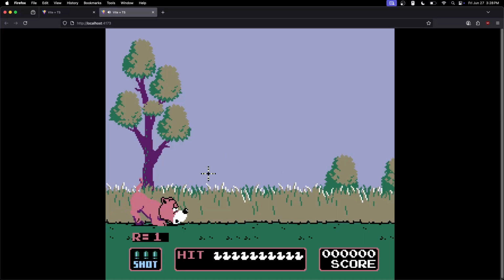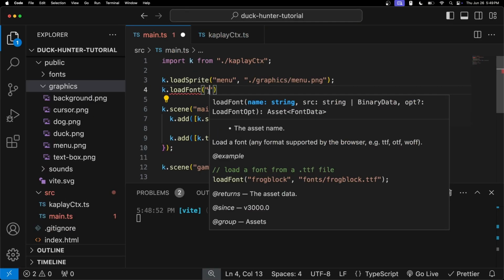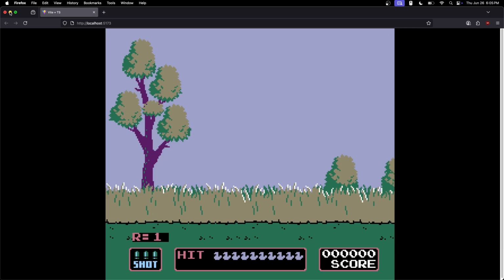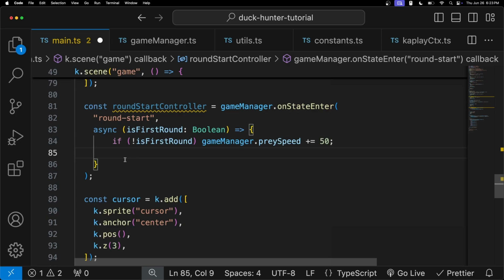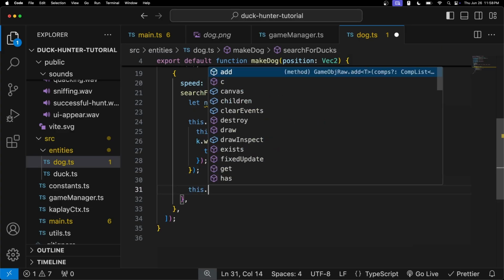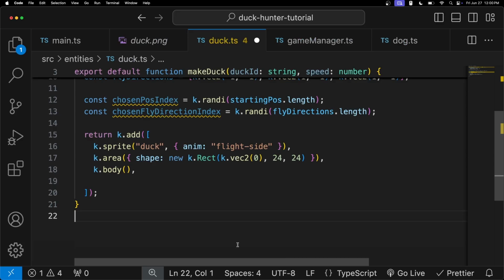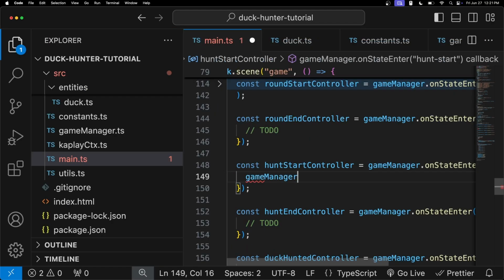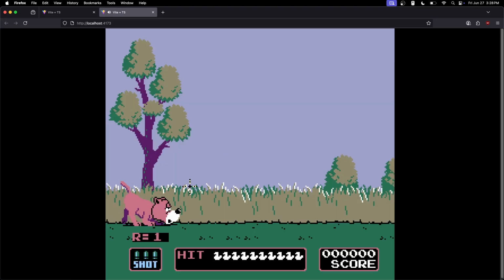Build a Duck Hunt Clone in TypeScript - Game Dev Tutorial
Chapters
0:00 Intro + Prerequisites
2:56 Project Setup
7:07 Initializing The KAPLAY Context
12:39 Defining The Game’s Scenes
14:53 Implementing The Main Menu Scene
30:11 Implementing The Game Scene
42:46 Creating The Game Manager
47:33 Creating The Game’s Cursor
54:10 Setting Up The Logic for Each Game State
1:05:46 Implementing The Dog Logic
1:29:45 Implementing The Duck Logic
1:54:21 Finishing The Logic for Each Game State
2:04:53 Implementing The Game Over Scene
2:08:07 Implementing Game Pausing Feature
2:12:35 How to Deploy The Game on Platforms Like Itch